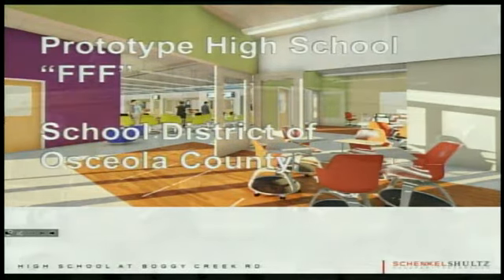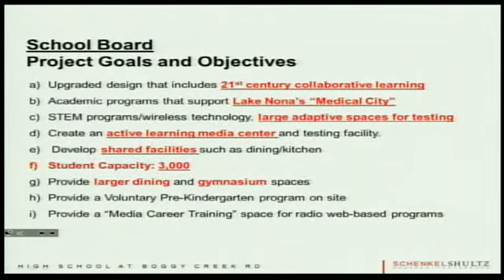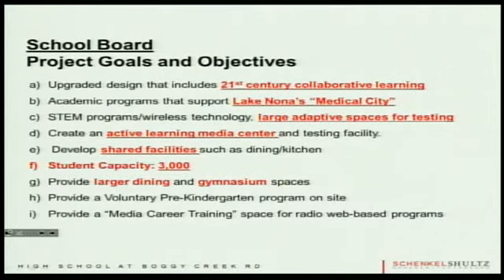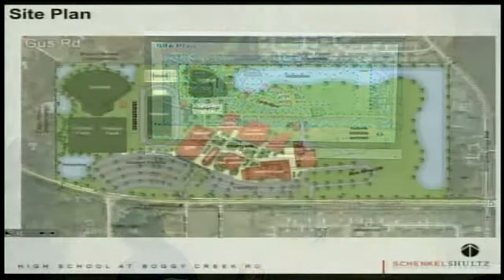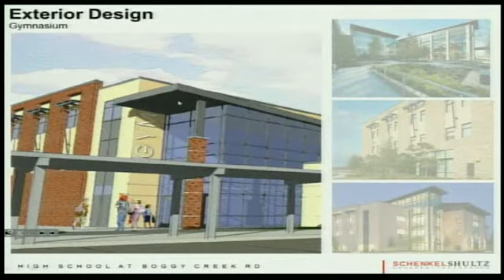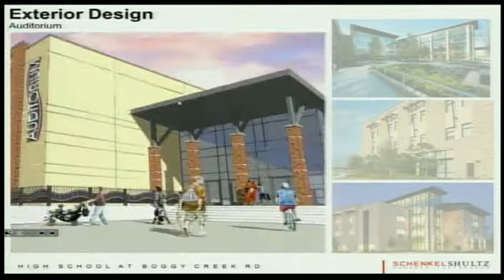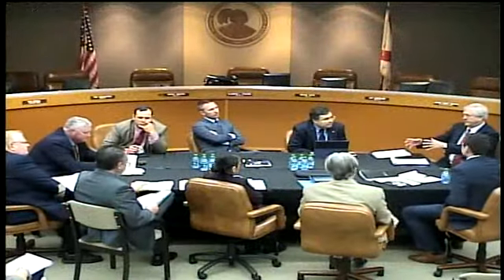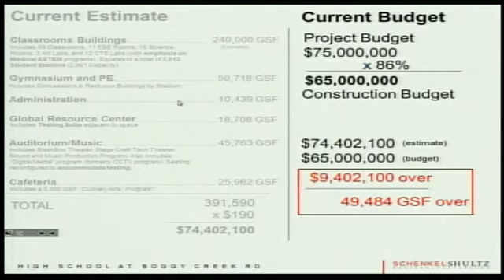February 16, 2016 Board Workshop Osceola School District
Mission Statement: Education which inspires all to their highest potential.